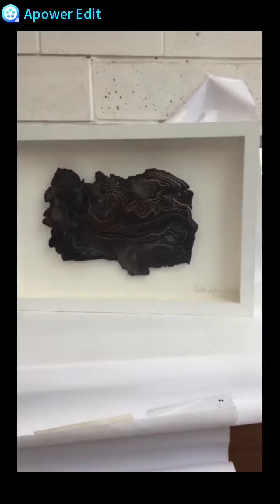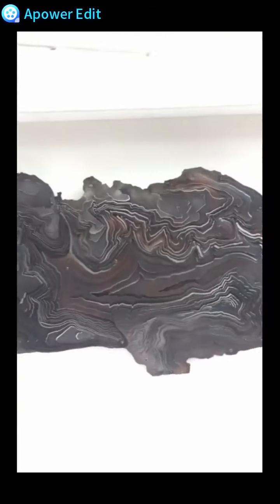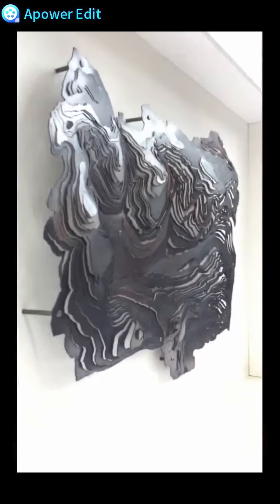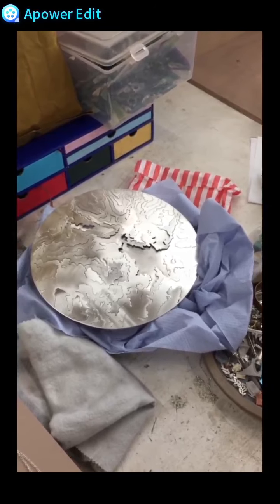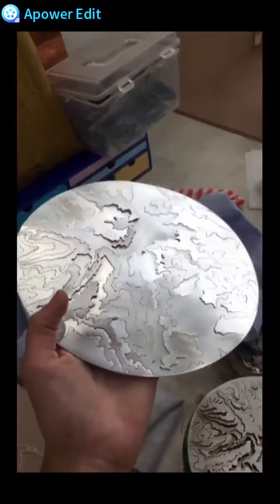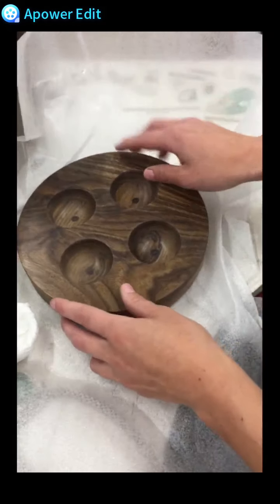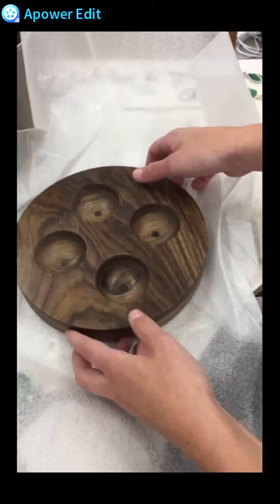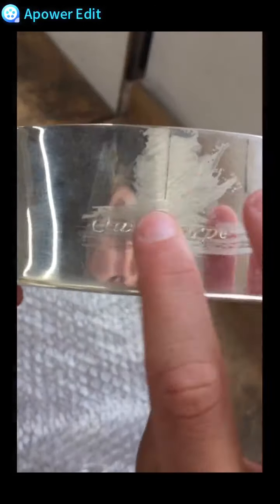Contour Map Collection - handmade topographical wall art & commission work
#7 in my series of 'Maker's Talk' style episodes I created for the Digital Craft Festival, shot from my workshop at the Yorkshire Artspace in Sheffield.

In this final video, I present my handmade metal topographical wall art creations, featuring a large framed piece of the Edale Skyline in the Dark Peak area of the Peak District National Park. I also talk briefly at the end about an exciting silverware commission 'Precious Little Gems' I am working on in partenership with the Sheffield Assay Office, Sheffield Museums & The Worshipful Company of Cutlers.